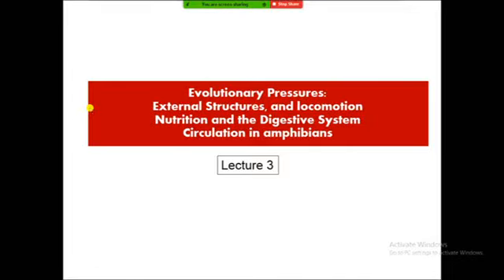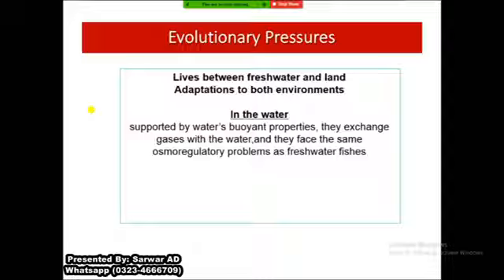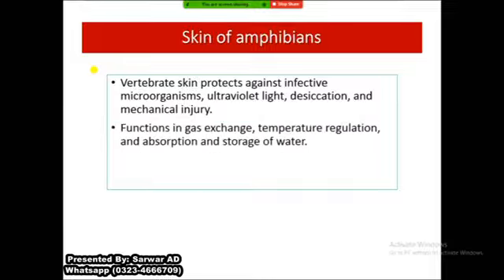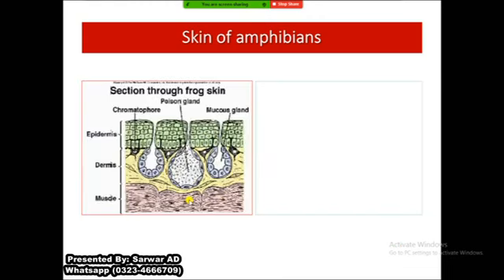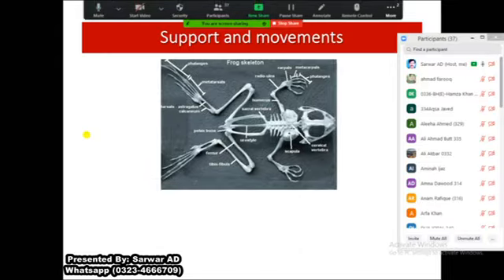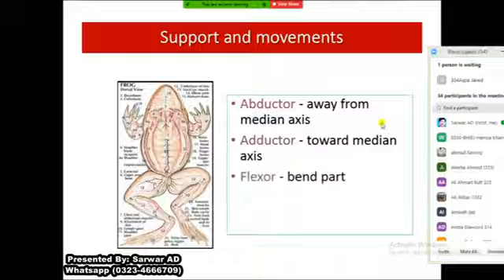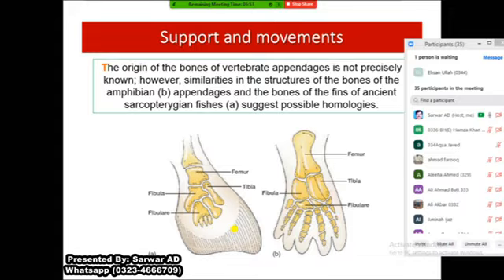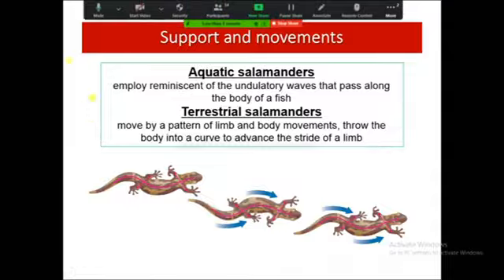The Amphibians || Support and Movements || Zoology by Miller & Harley Lecture 3 by Sarwar AD